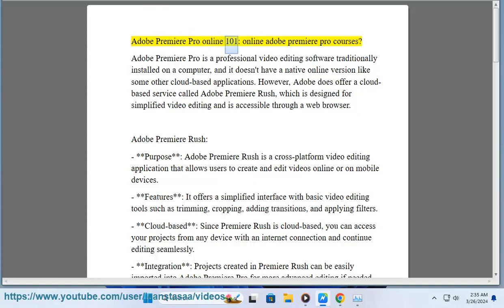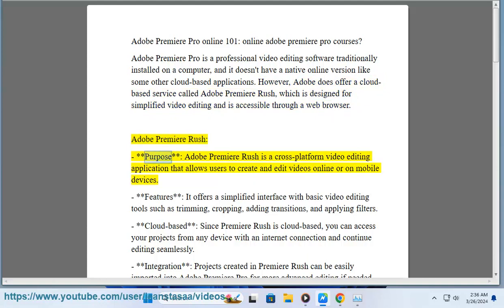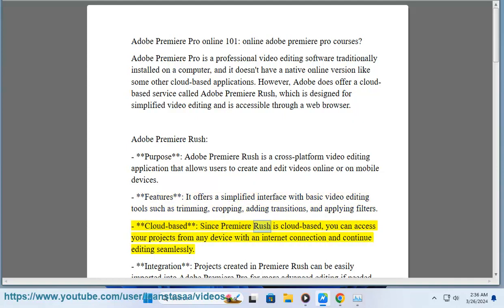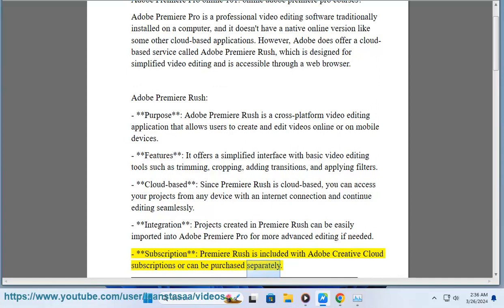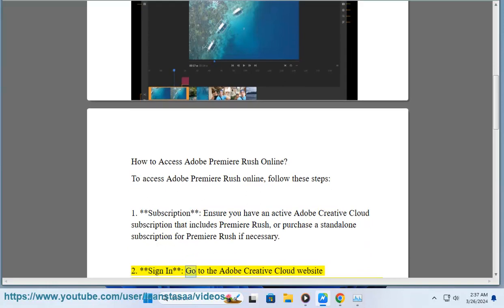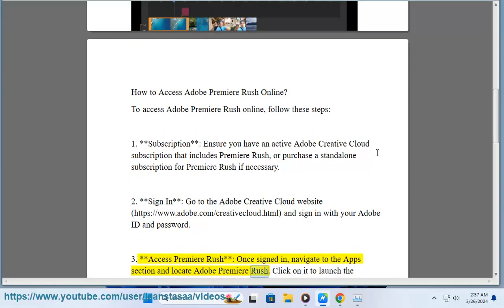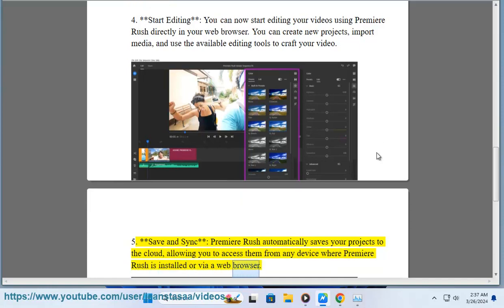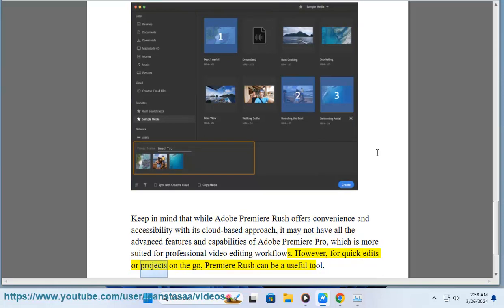Adobe Premiere Pro online 101: premiere pro online? online adobe premiere pro courses?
This vid helps get started w/ Adobe Premiere Pro online (adobe premiere online).

i. Here's a list of some reputable online platforms that offer professional Adobe Premiere Pro courses:

1. **LinkedIn Learning**: Offers a wide range of Premiere Pro courses taught by industry professionals. Courses cover beginner to advanced topics and include video tutorials, exercises, and quizzes.

2. **Udemy**: Features numerous Premiere Pro courses created by experienced instructors. Topics include video editing fundamentals, advanced editing techniques, color grading, and more.

3. **Pluralsight**: Provides comprehensive Premiere Pro courses designed for both beginners and experienced editors. Courses cover everything from basic editing skills to advanced techniques like motion graphics and visual effects.

4. **Skillshare**: Offers a variety of Premiere Pro courses taught by professionals in the field. Topics include video editing basics, advanced editing techniques, and tips for optimizing workflow.

5. **Coursera**: Partnered with leading universities and institutions to offer Premiere Pro courses as part of their digital media and video production specializations. Courses cover various aspects of video editing and post-production.

6. **CreativeLive**: Offers live and on-demand Premiere Pro courses taught by industry experts. Courses cover a wide range of topics, including video editing fundamentals, color grading, audio editing, and more.

7. **Lynda.com (now LinkedIn Learning)**: Provides comprehensive Premiere Pro courses covering everything from basic editing techniques to advanced workflows. Courses are taught by industry professionals and include hands-on exercises and project-based learning.

These platforms offer courses suitable for beginners, intermediate users, and advanced editors alike. Depending on your level of expertise and specific areas of interest, you can find courses tailored to your needs. Additionally, many of these platforms offer free trials or previews of their courses, allowing you to explore the content before committing to a subscription or purchase.